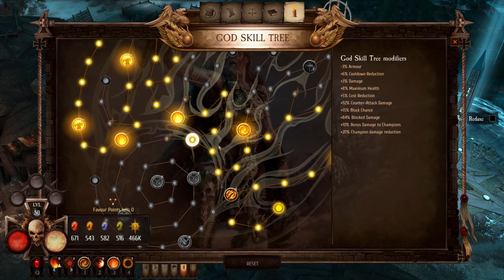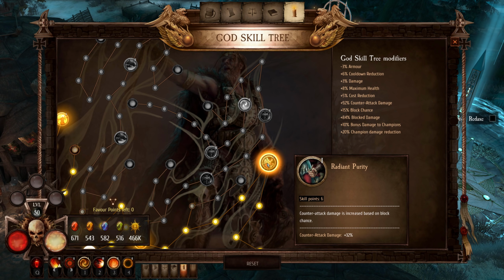Warhammer Chaosbane | Full Review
Welcome to my Warhammer chaosbane review, within this video i'll do my best to discuss what aspects of the ARPG gameplay currently work and where the game falls short. Hopefully you find this useful in deciding whether or not the title is for you.

Appreciate you Watching this Video and hope you found it useful. There's plenty more videos like this you can find by checking out the channel page and if there's one you think is missing, let me know down in the comments!

SUPPORT

Making informative videos about games is what I love doing and what this channel is all about, if you want to help me cover expenses or support me then feel free to check out my Patreon.